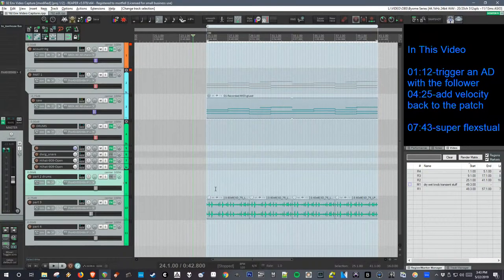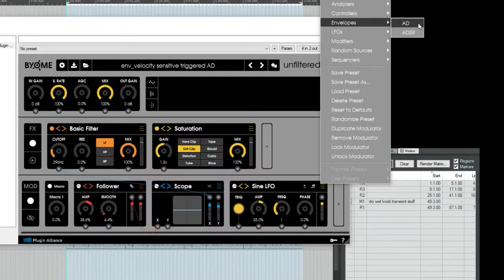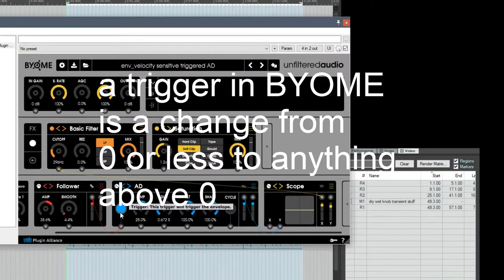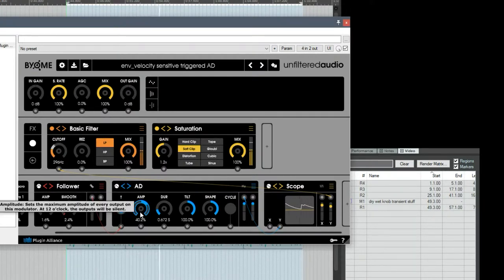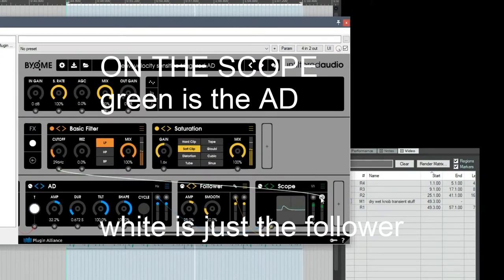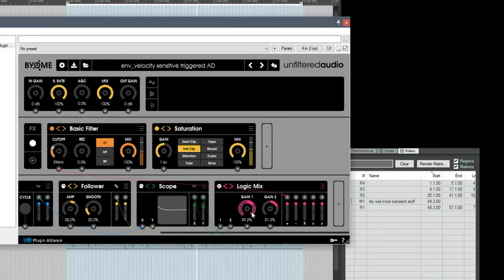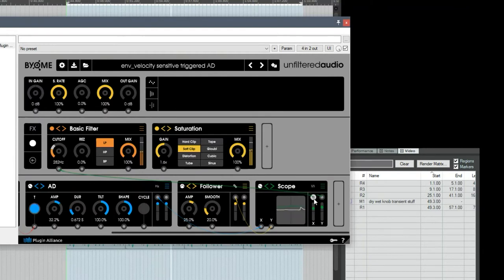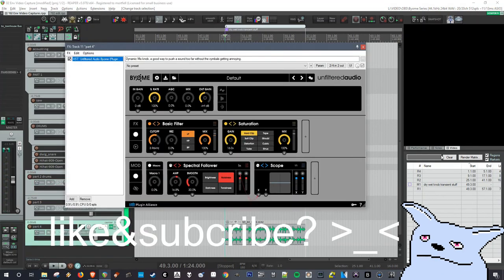03 BYOME: extending the input follower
Video 3 in a series of tutorial/usage videos about BYOME by unfiltered audio. One of the greatest fx EVERRRRRRRRRRRRRR
01:12 - trigger an AD with the follower
04:25 - add velocity back to the patch
07:43 - super flexstual!